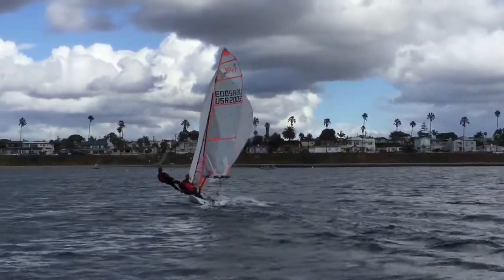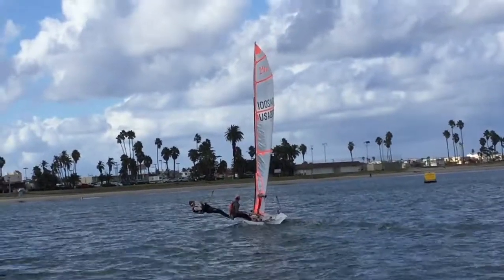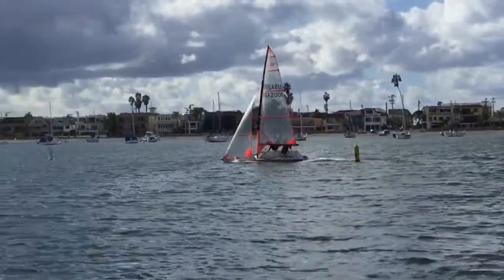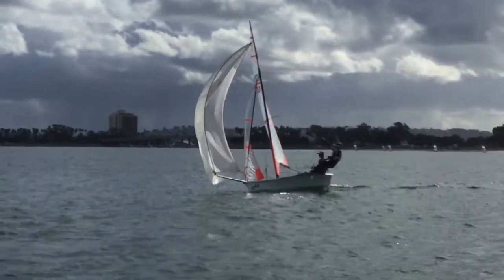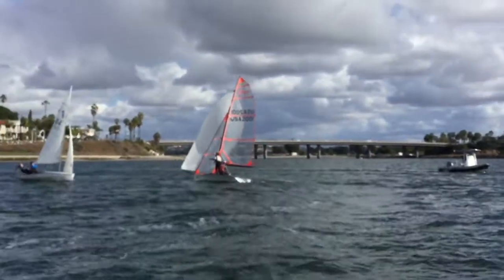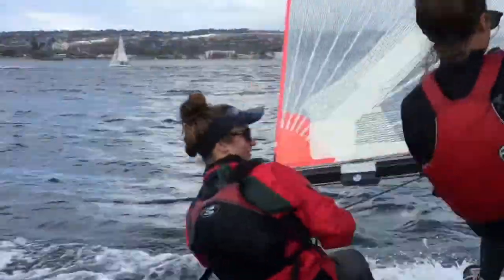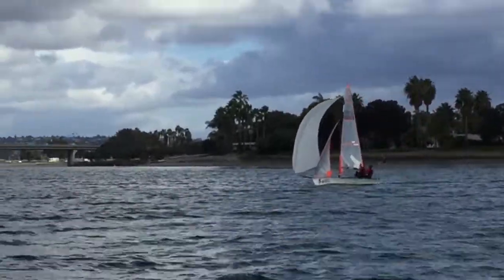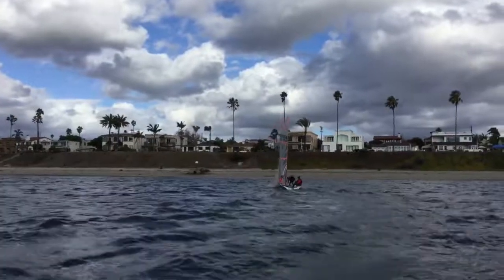29er SDAYC Turkey Clinic 2019